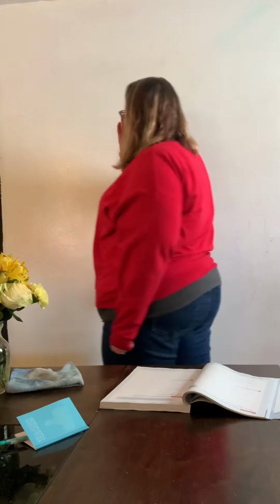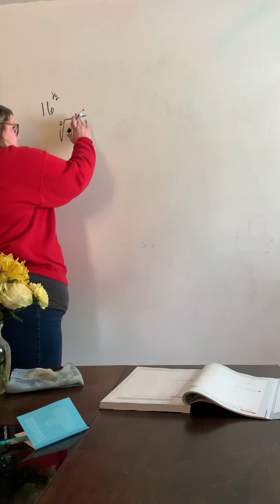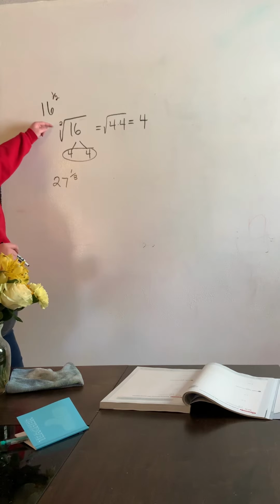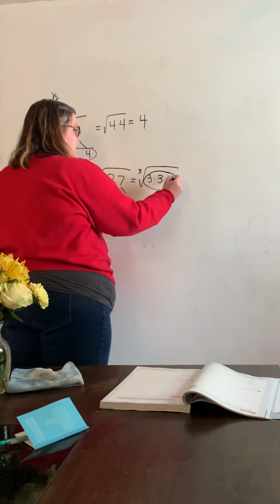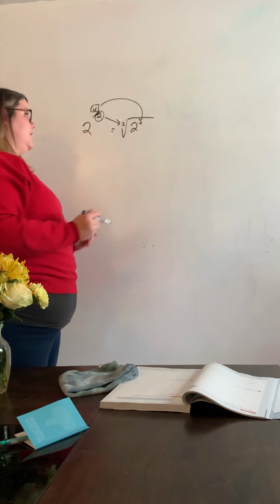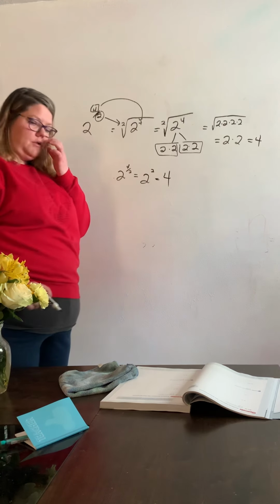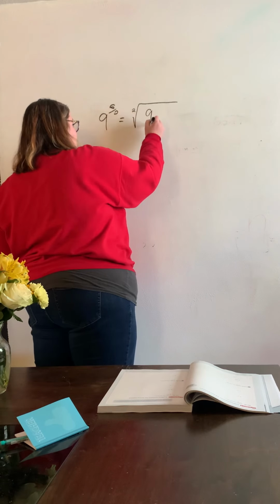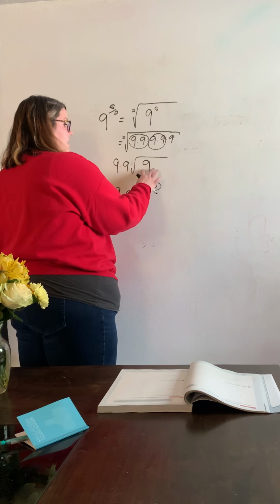10.1 part 2